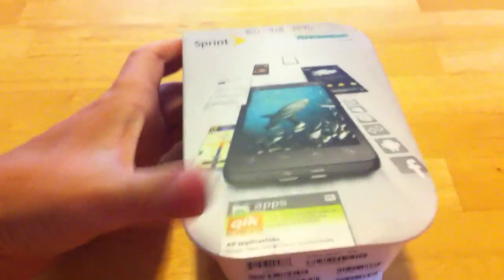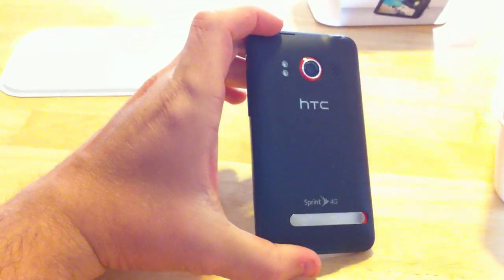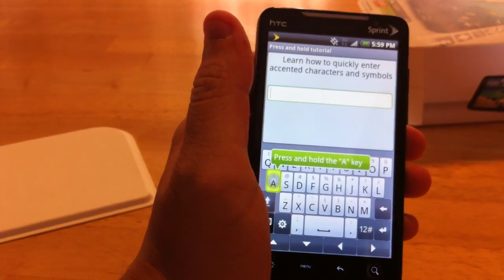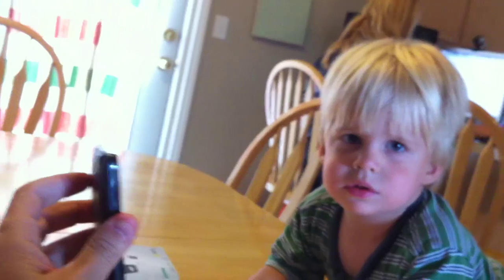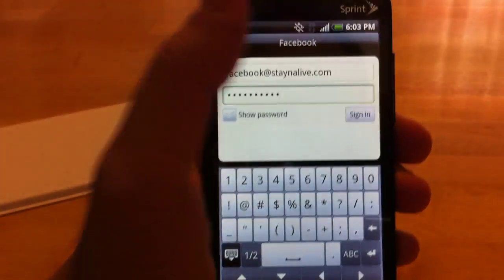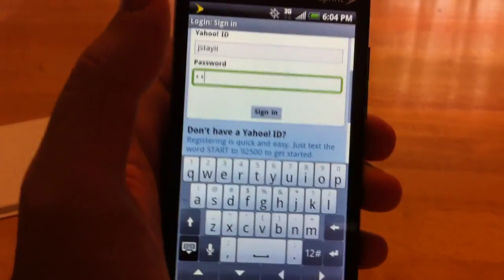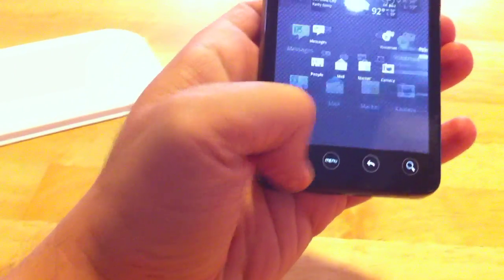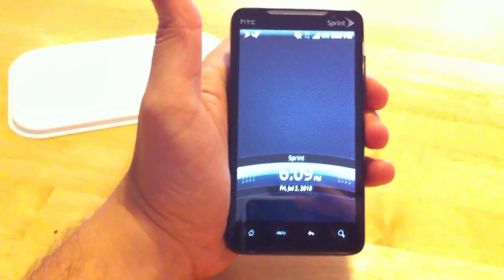HTC Evo Unbox 2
Unboxing the Evo